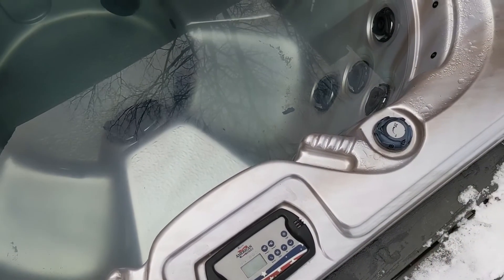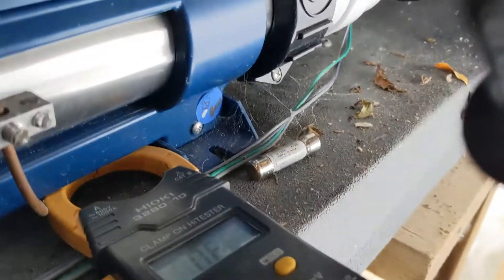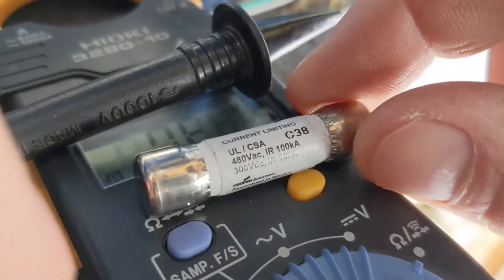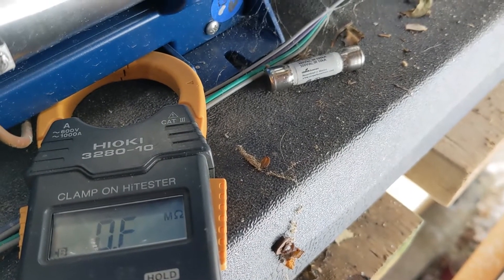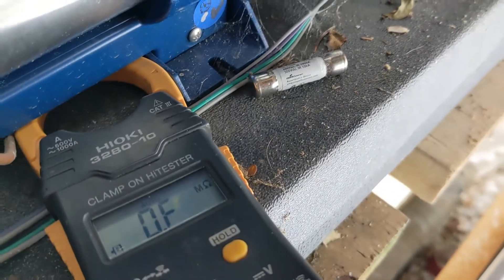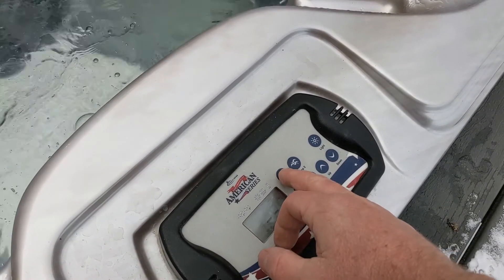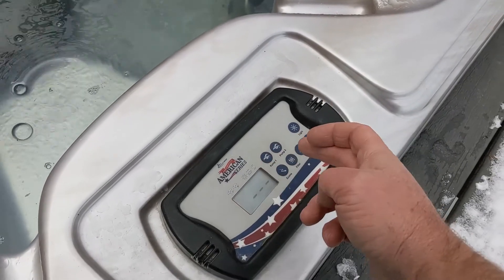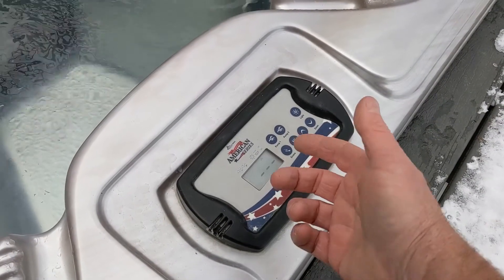Hot Tub Pump Isn't Turning On / Hot Tub Pump Not Working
Troubleshoot your hot tub pump issues with our detailed video guide. Learn why your hot tub pump isn't turning on, from common electrical problems to mechanical failures, and how to fix them. This tutorial provides easy-to-follow steps for diagnosing and repairing your pump, ensuring you get back to relaxing in your spa in no time. Whether you're a seasoned hot tub owner or new to spa maintenance, our expert advice will save you time and money, keeping your hot tub in perfect working order.

5️⃣Pool and Hot Tub Wrench

7️⃣Pool and Hot Tub Silicone

8️⃣Hot Tub Heater Element 4KW

9️⃣Hot Tub Heater Element 5.5KW